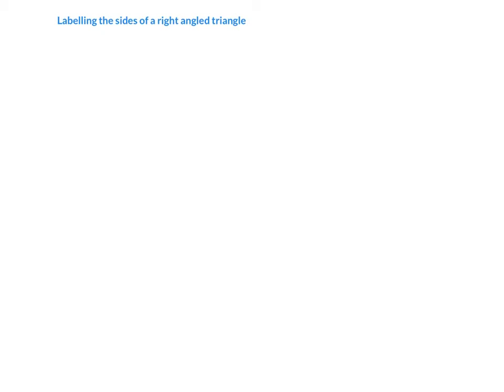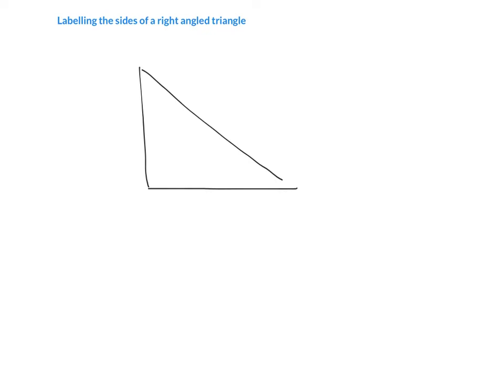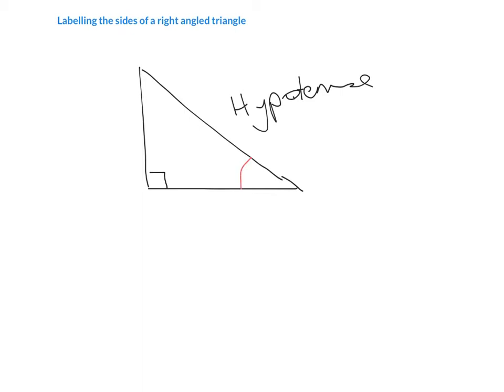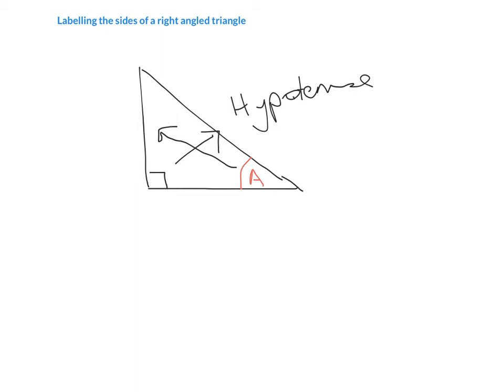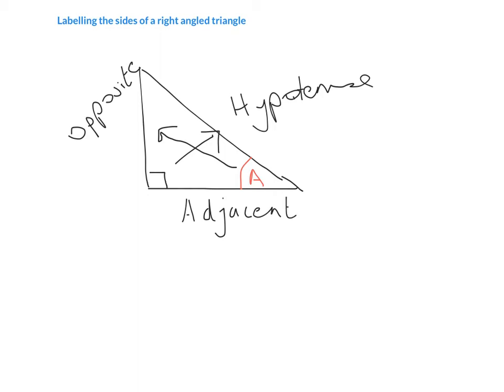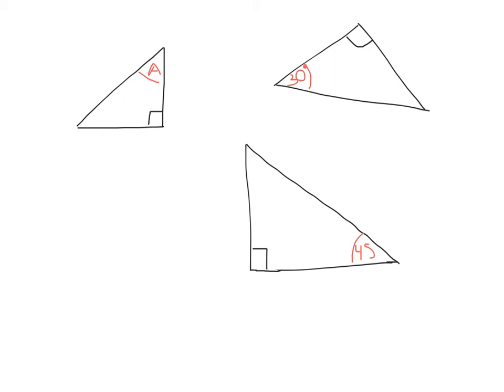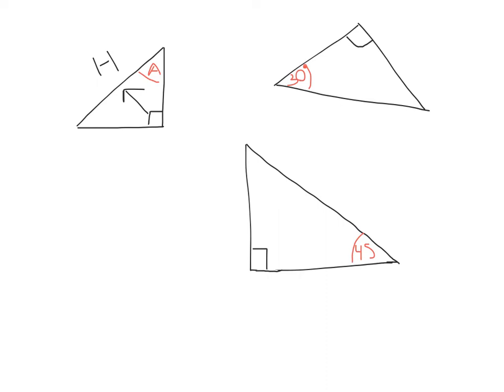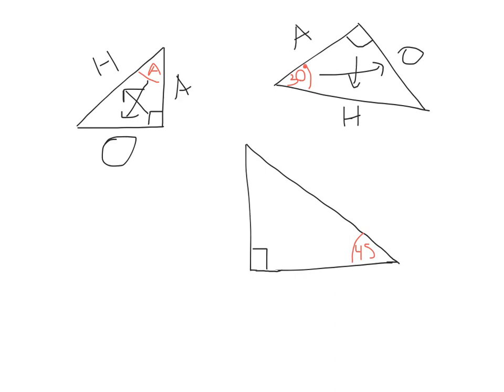Labelling the sides of a right angled triangle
Quick introduction into labelling the sides of a right angled triangle, a skill required for trigonometry.